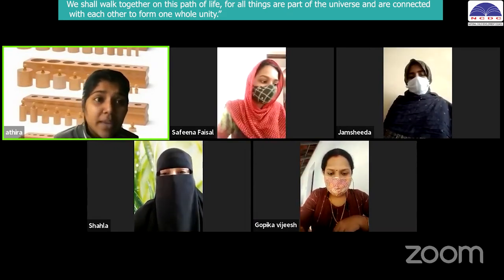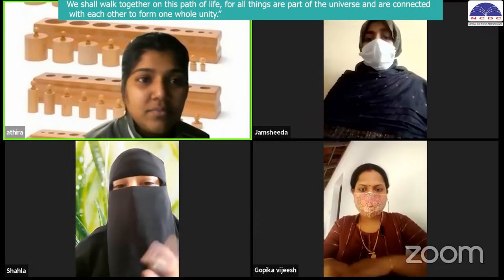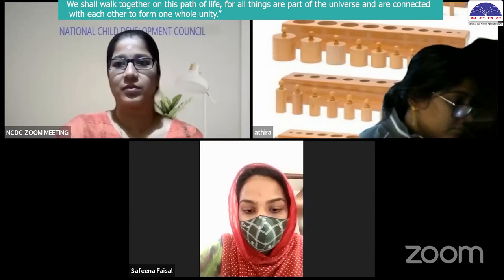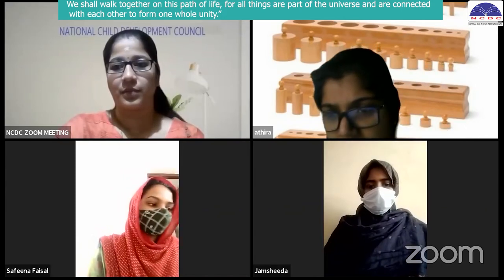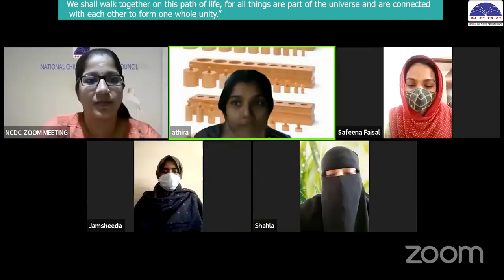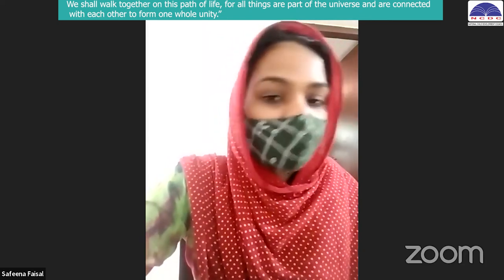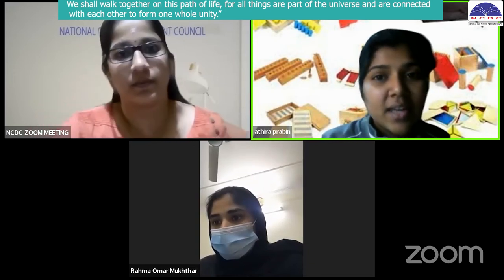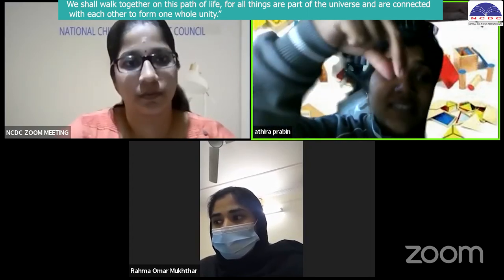29th Batch presenting live class session on Sensorial activities in Montessori class room .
“We shall walk together on this path of life, for all things are part of the universe and are connected with each other to form one whole unity.”
― Maria Montessori
29th Batch presenting live class session on Sensorial activities in Montessori class room .
Daily 2 hrs: Online group classes and practices (Batches you can select according to your timing convenience. We have morning, evening and night batches too.